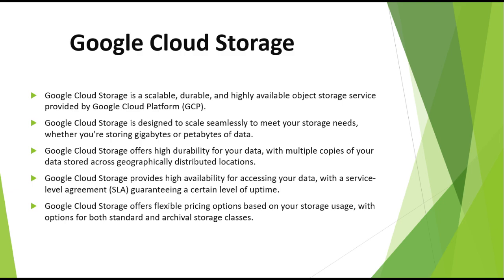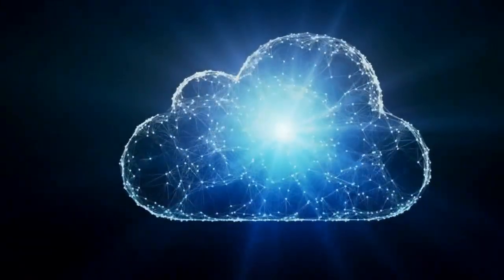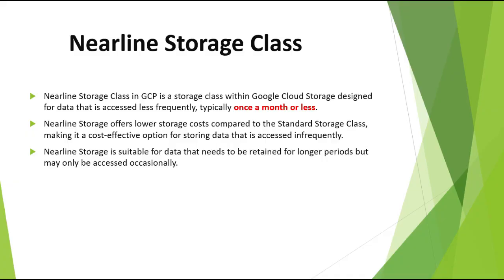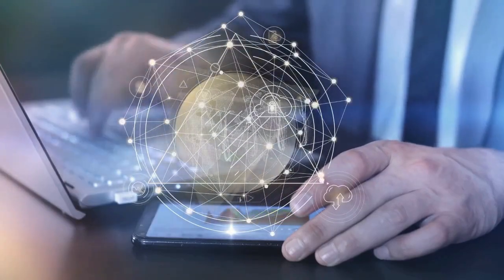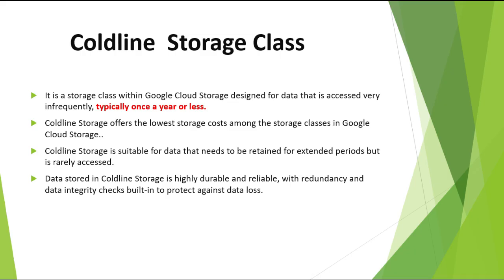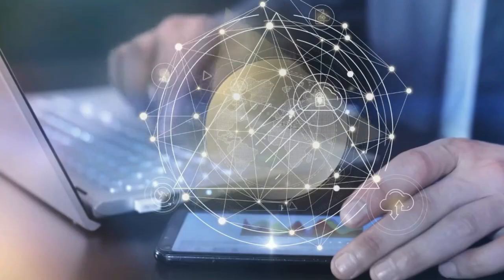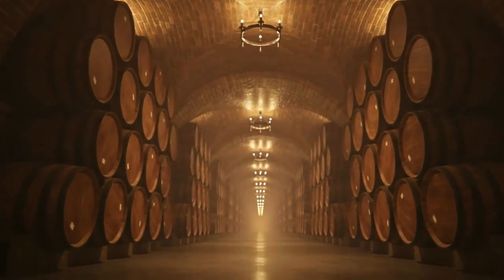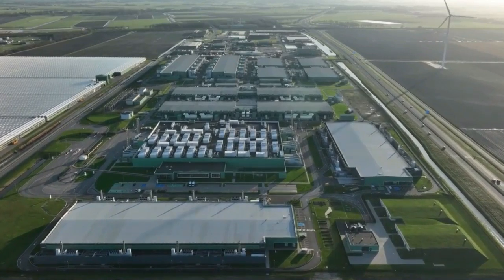GCP Tutorial-108 | What is Google Cloud Storage in GCP? 🔥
gcp services
gcp tutorial
gcp devops